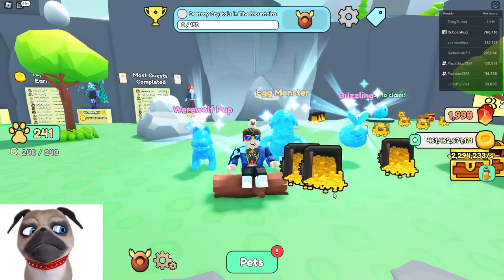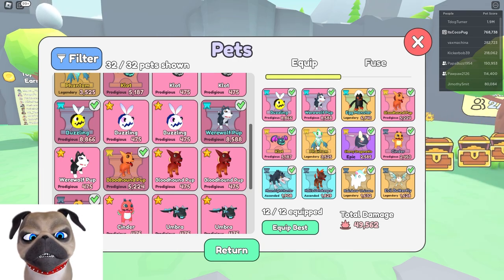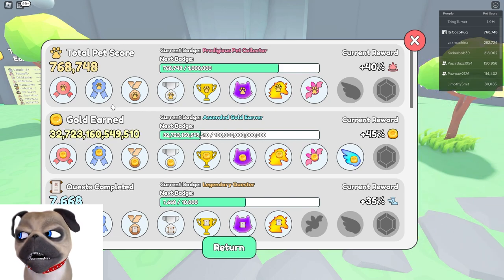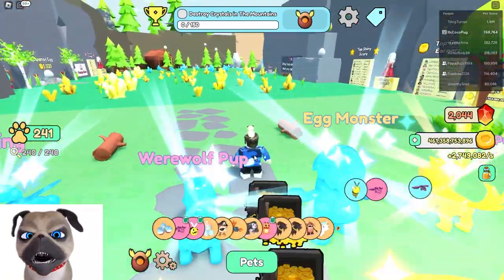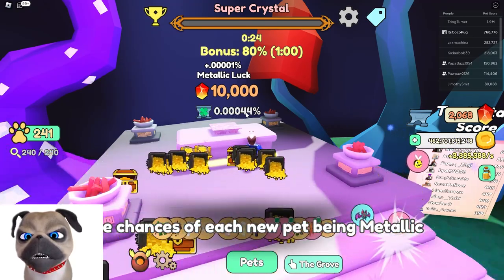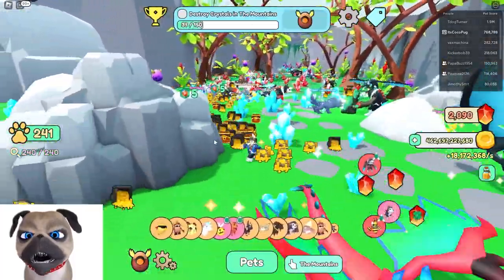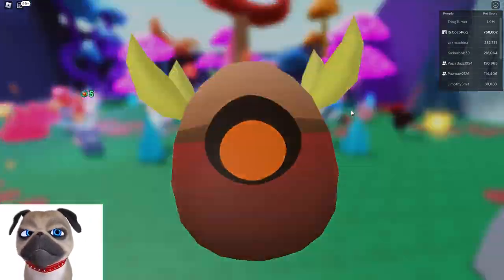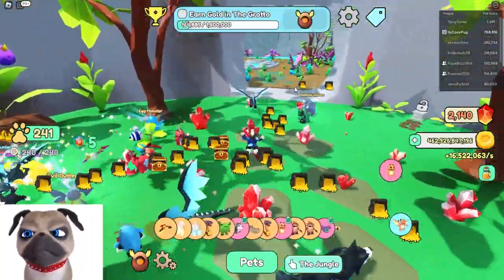My Third Diamond Metallic Pet And Its Baby Wolf In Roblox Collect All Pets!